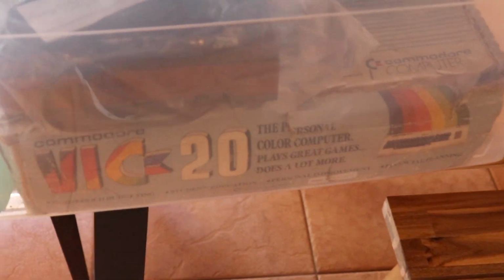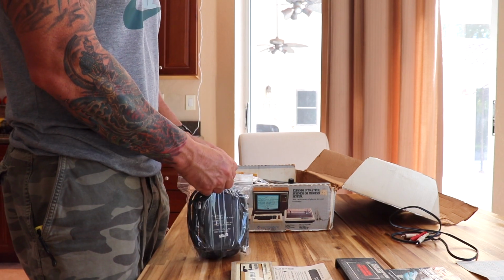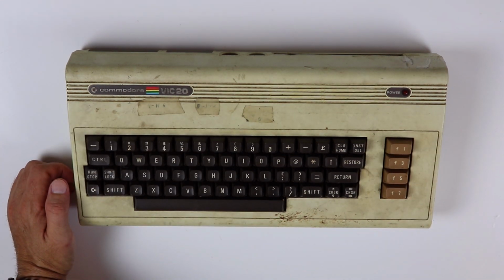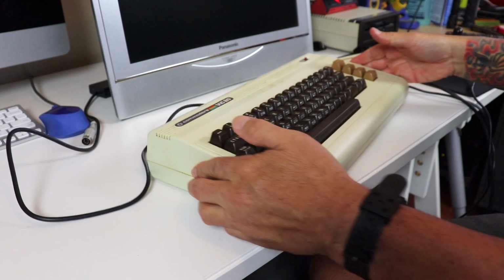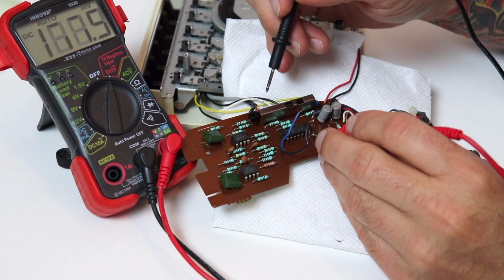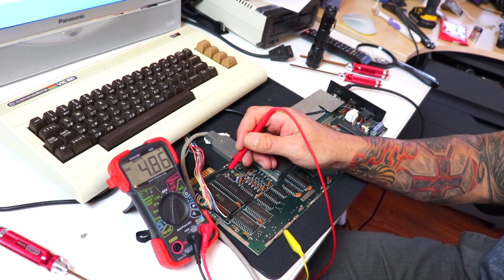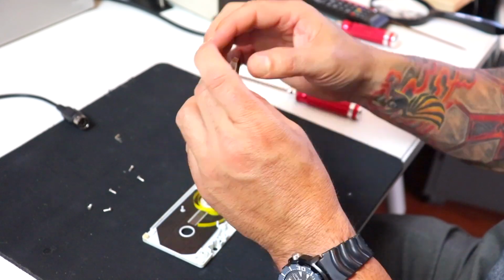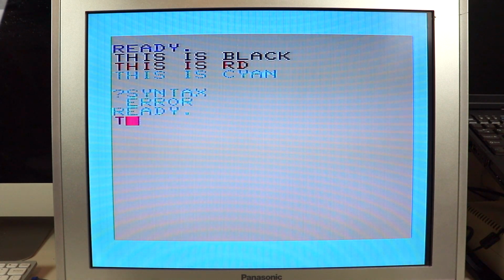Scored my first Commodore Vic 20!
I bought my first Vic 20 from a yard sale and cleaned and repaired it. Let's learn about the basics of the Vic20 and how it works. We will look at some cartridge based games and the cassette recorder used to load and save programs.